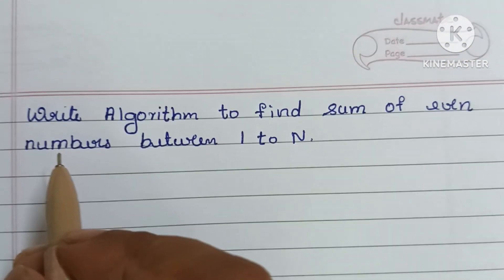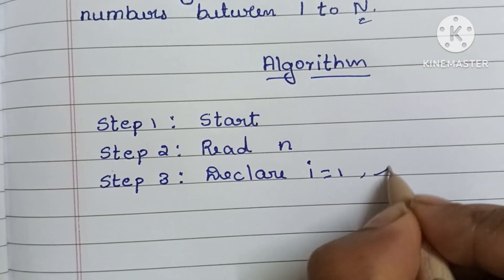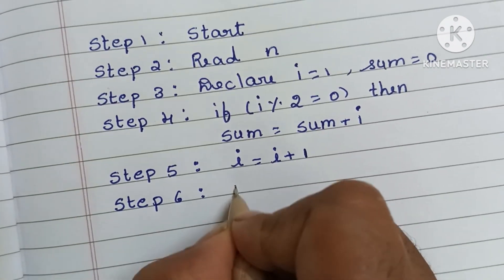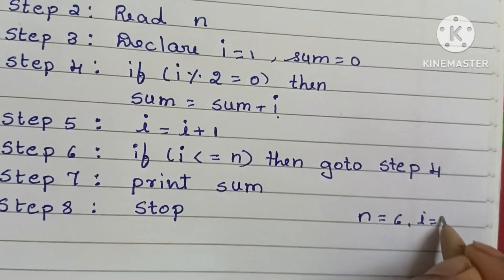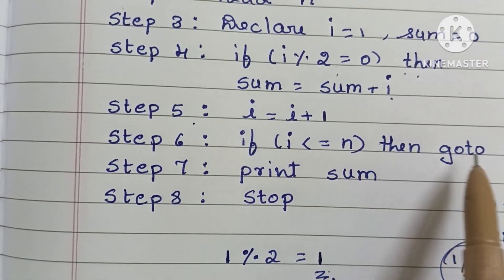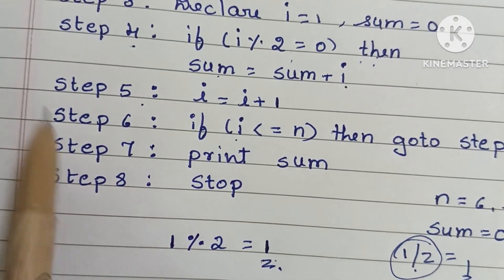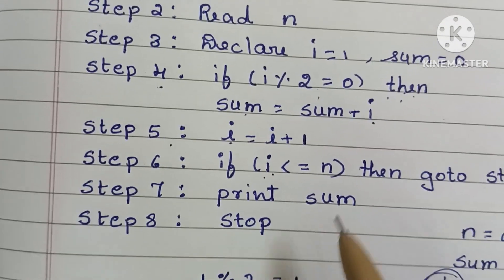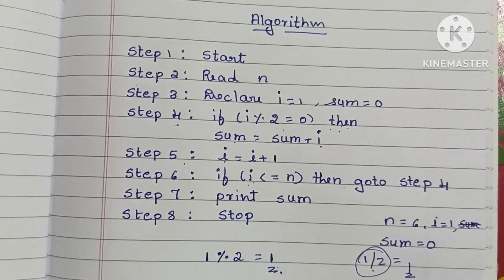Algorithm to find sum of even number among 1 to N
Algorithm to find sum of even natural number till N

Algorithm to find sum of first n even natural numbers
Algorithm